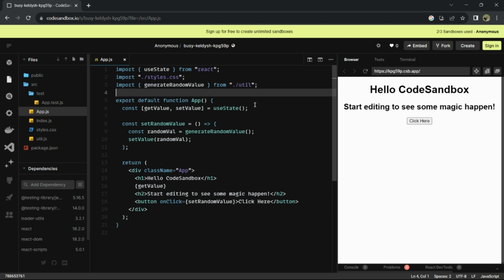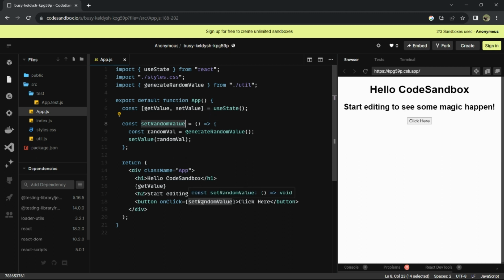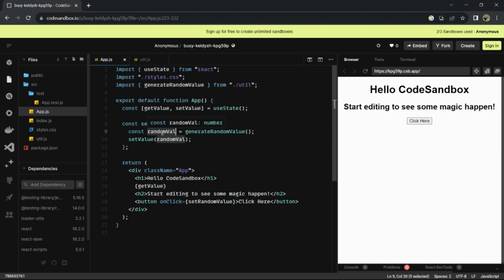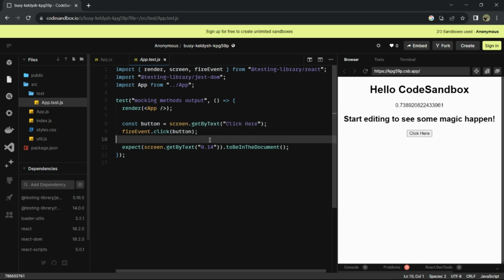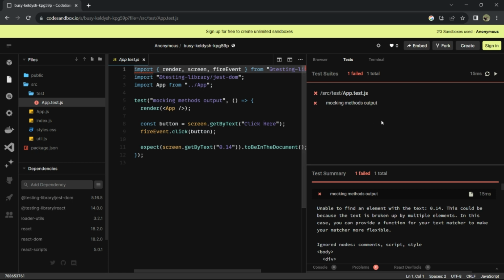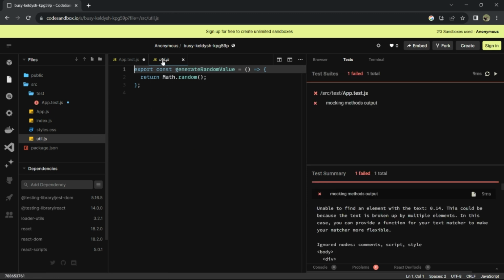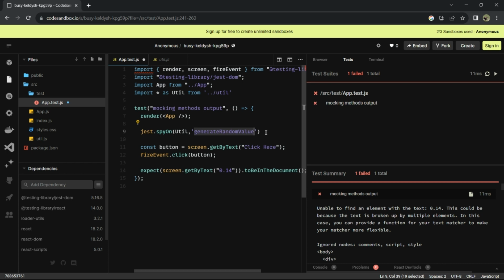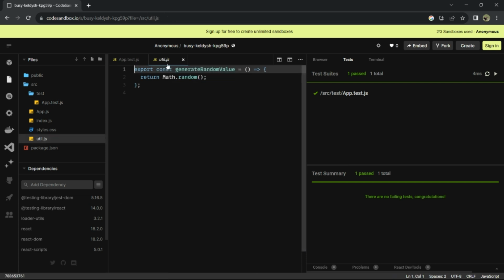Mock function implementation in test cases using React testing library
in reactjs test cases we need to decide output of function to ensure we are displaying correct output on the component . here in this video we have written a test case in which we have mocked the function and made sure that we are showing currect data in the mponent.